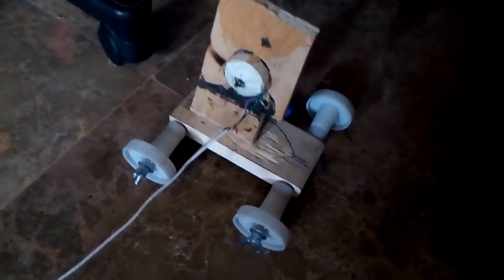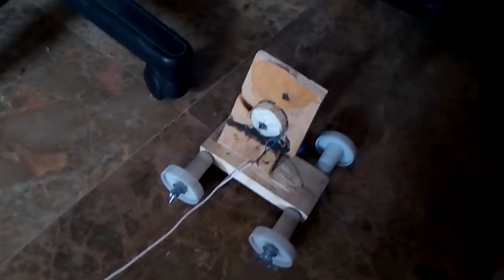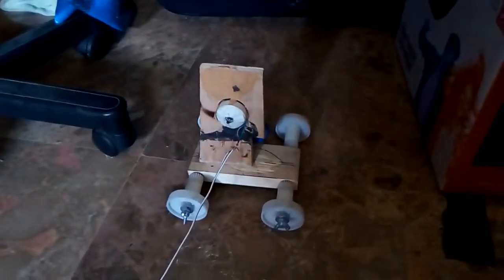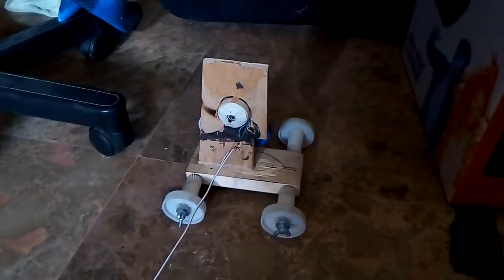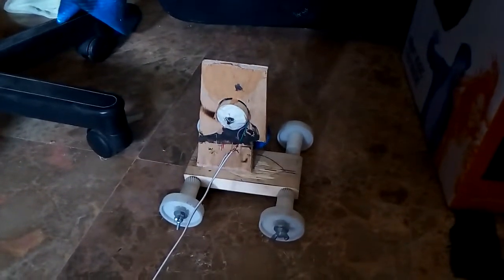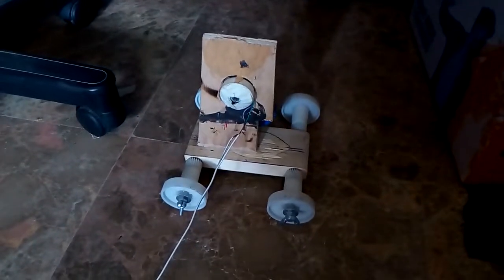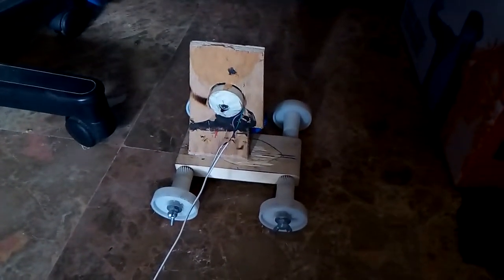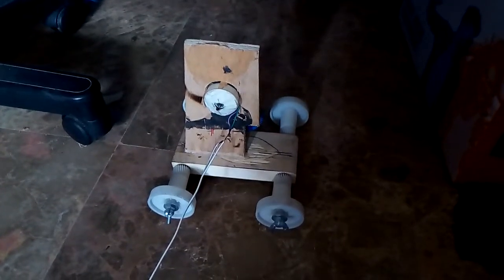Thorsten Drive: ¿Reactionless Drive, or Slip-Stick device? PART 1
There's a visible net force in one direction, but...is this force due to the interaction with ground, drag, etc, or it's an purely inertial force? Would pass the pendulum test? We'll see.